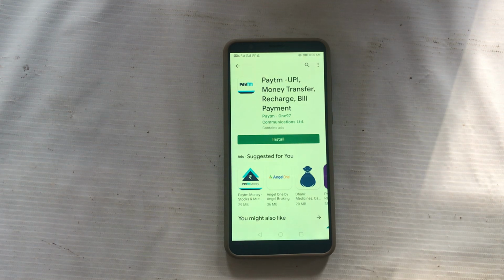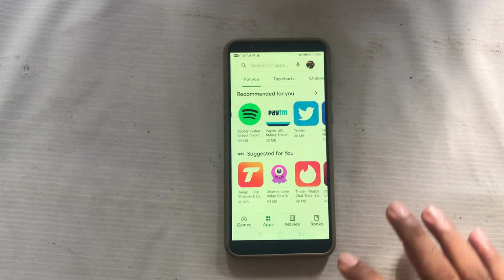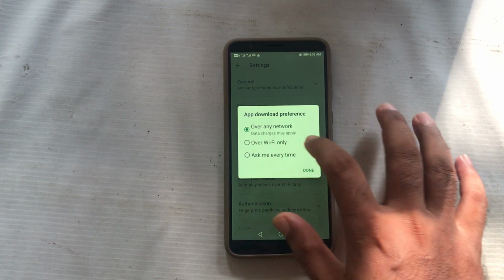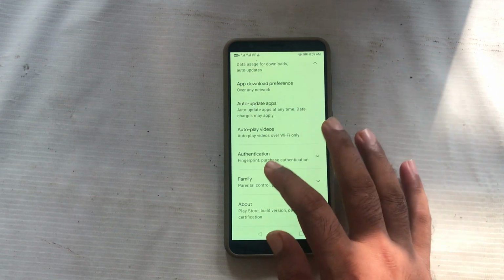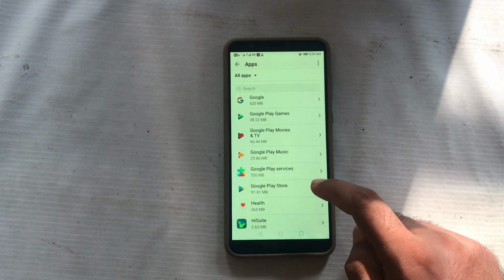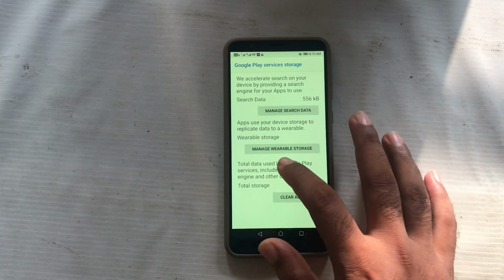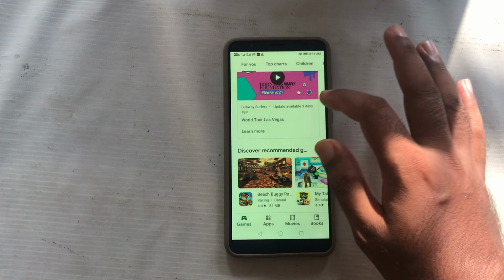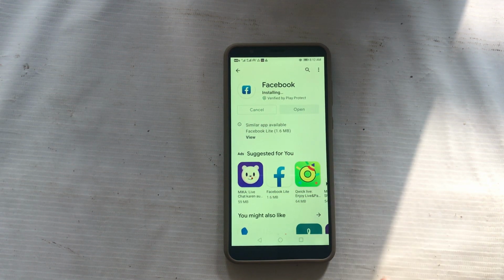How to Solve Play Store Download Pending Problem in 2021|Fix Playstore Download Pending Problem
playstore_pending_problem technical_adil pending_problem_solved-Play Store Pending Problem Solved Fix Playstore Download Pending Problem